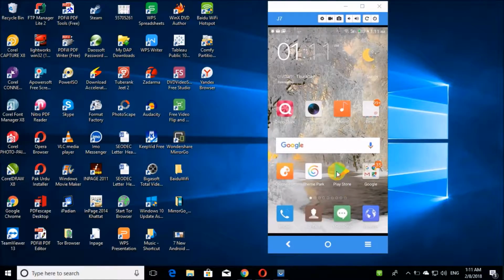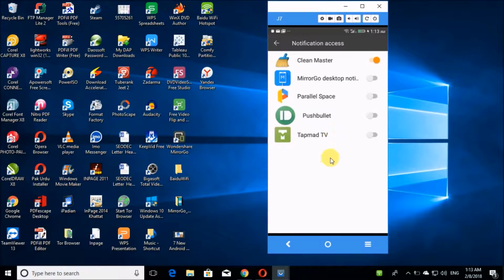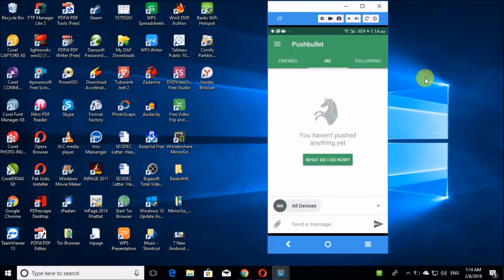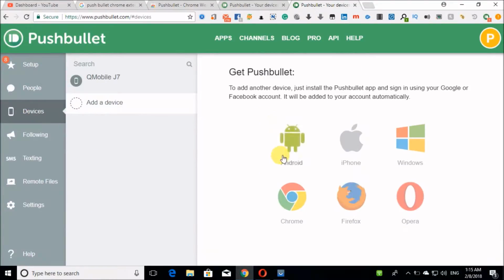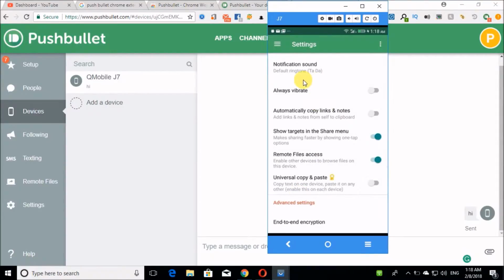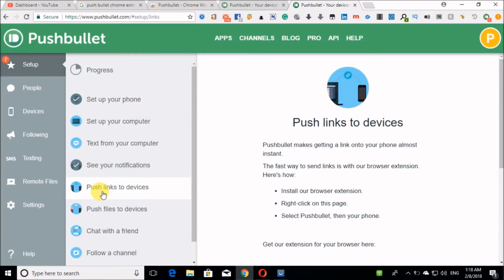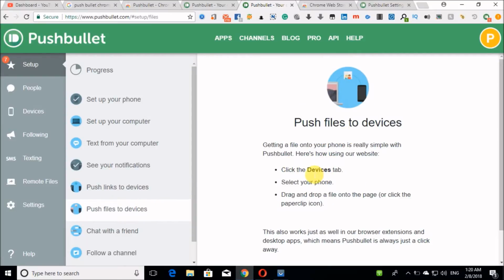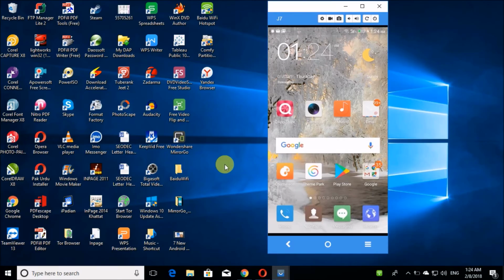Push Notifications: How to Push Mobile Notifications to PC | Mobile Notification on PC | Push Bullet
In this video, you will see "How to Get Push Notifications on PC".  How to Use Push Bullet. Transfer your mobile notifications on the PC. Send and Receive Files from each other and other connected devices. So if you want to avoid the use of mobile during the work and want to get Mobile notifications from mobile to pc. Then see this video, we will tell you how to get push notifications from mobile to pc. You can get push notification from mobile to pc or pc to mobile with just 1 android app and 1 web browser extension

Some of the features are:
1. Conveniently send and receive SMS messages from your computer
2. Reply to messages from many popular apps including WhatsApp, Kik, and Facebook Messenger
3. Easily share links and files between your devices, or with friends.
4. See all of your phone's notifications on your computer, including phone calls.
5. Text from your computer using your keyboard instead of grabbing your phone.
6. Save your precious time.